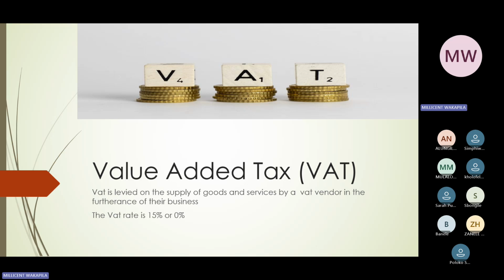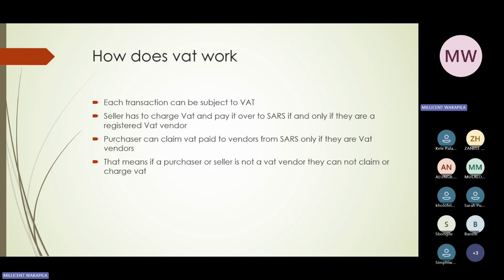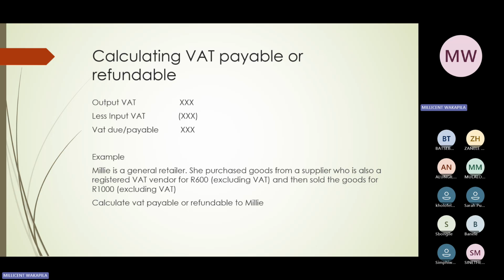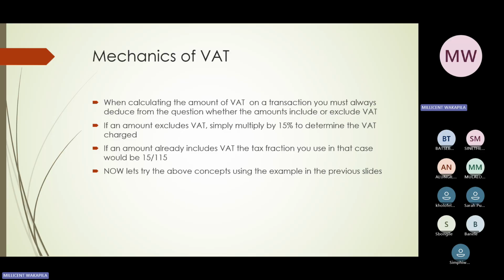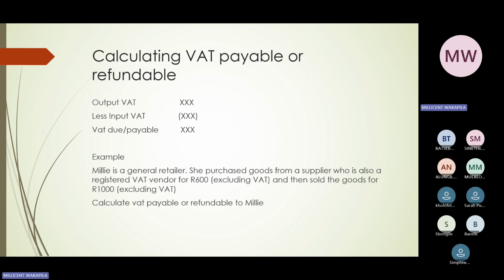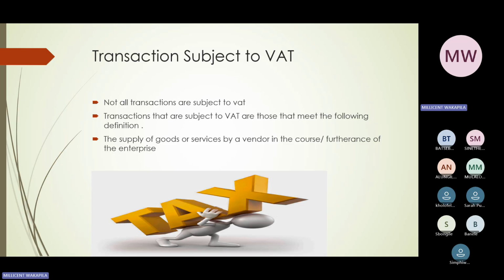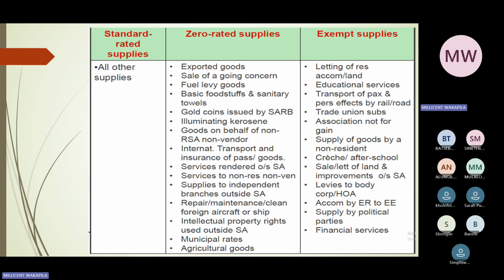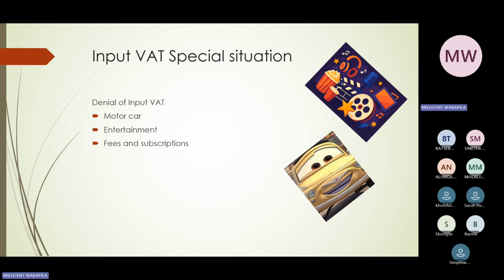📘 VAT Explained | Taxation 2AB (2026)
📘 VAT Explained | Taxation 2AB

In this lesson, we break down Value-Added Tax (VAT) for Taxation 2AB in a clear and practical way. We cover the basics of input VAT vs output VAT, standard-rated, zero-rated and exempt supplies, VAT registration requirements, and how to calculate VAT payable or refundable.

This is a short, focused session designed to strengthen your understanding and help you approach VAT questions with confidence in tests and exams.

Stay consistent. Practice calculations. Secure your marks. 📚🔥